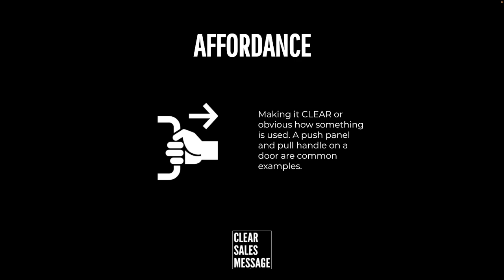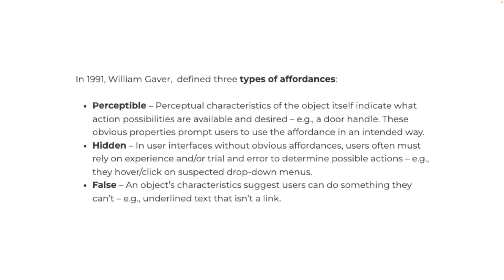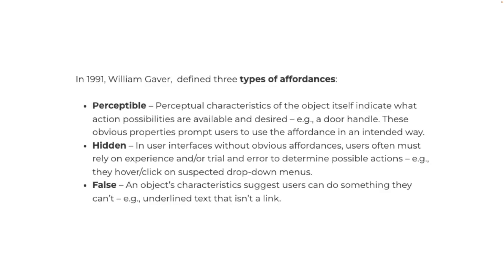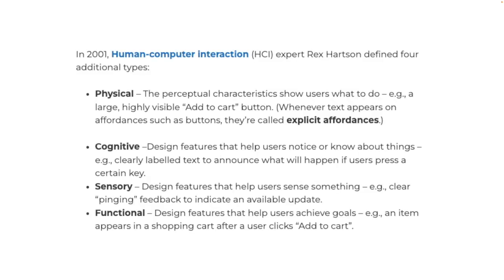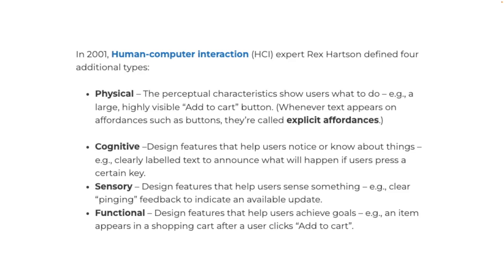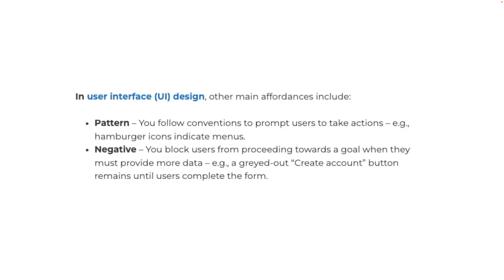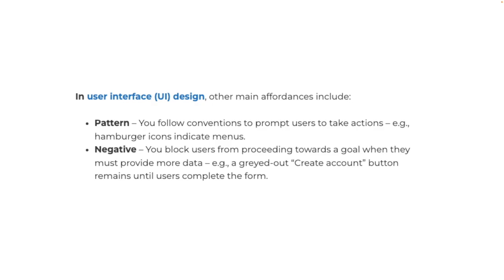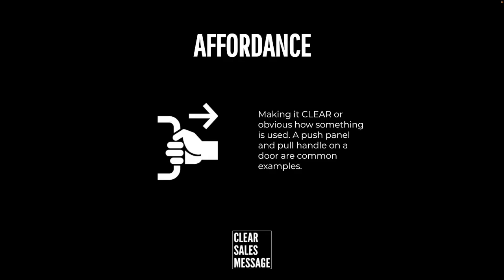Affordance | Understand Your Buyer | Psychology of Selling